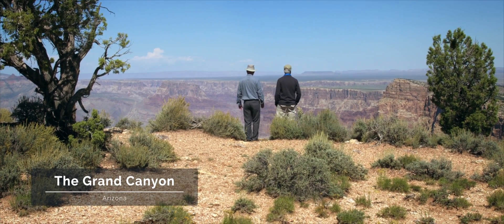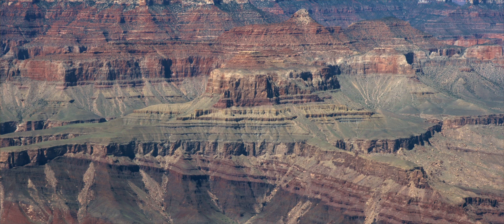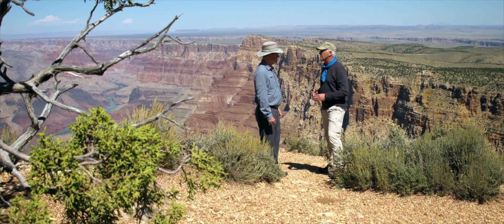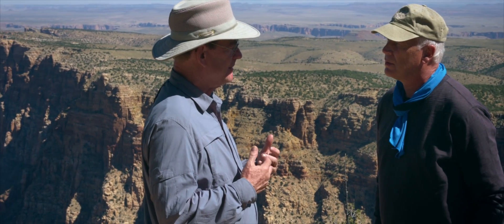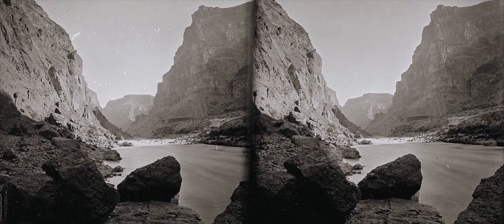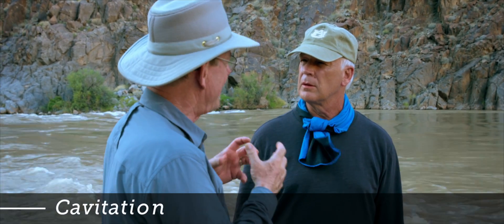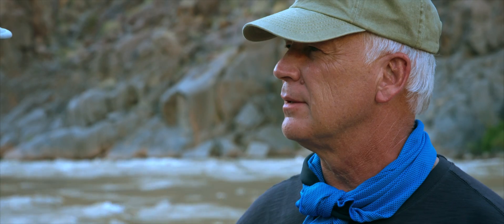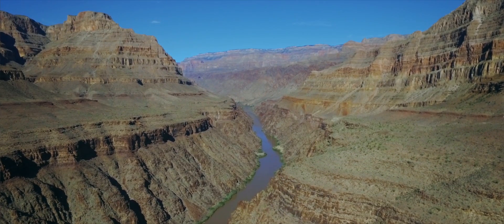How did the Grand Canyon form? What is its history?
Overlooking the Grand Canyon, Del Tackett and geologist Steve Austin discuss the history of the rock strata from Creation Week to the present day, where we are introduced to the conventional paradigm argued by Charles Lyell and Charles Darwin. Afterward, Tackett and Dr. Austin venture down to the Colorado River and talk about the catastrophic processes were necessary to carve out such a deep canyon through thousands of feet of rock.

Dr. Austin is a field research geologist who has done research on six of the seven continents of the world. His research has taken him by helicopter into the crater on Mount St. Helens, by bush plane onto glaciers in Alaska, by raft through the Grand Canyon, on horseback into the high Sierra, by elevator into the world’s deepest coal mines, by SCUBA onto the Great Barrier Reef, by rail into Korean backcountry, by foot onto barren plateaus of southern Argentina, and by four-wheel drive into remote desert areas of Israel, Jordan and Saudi Arabia. Dr. Austin received his PhD from Pennsylvania State University in sedimentary geology.